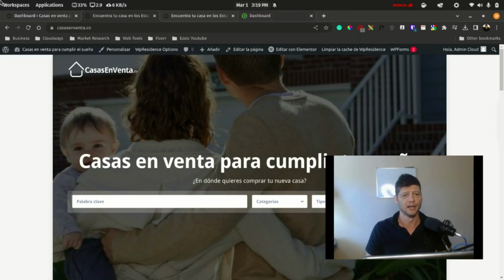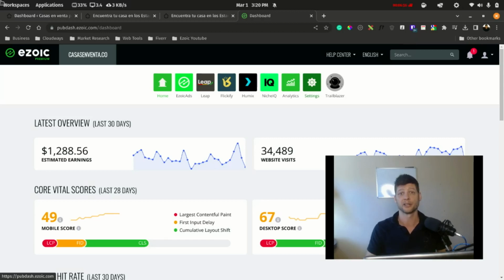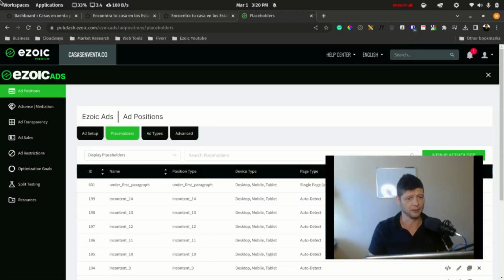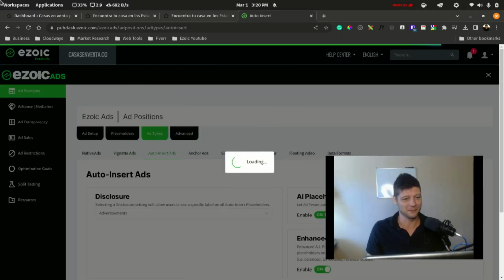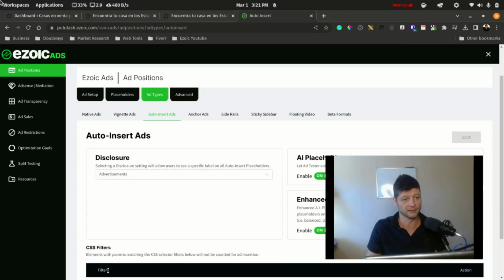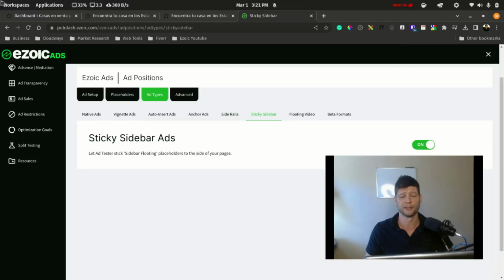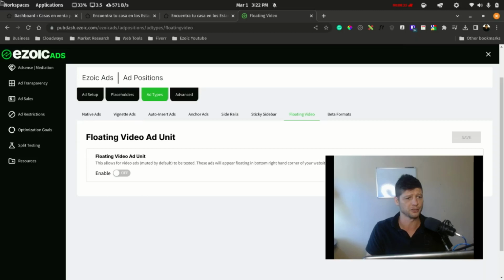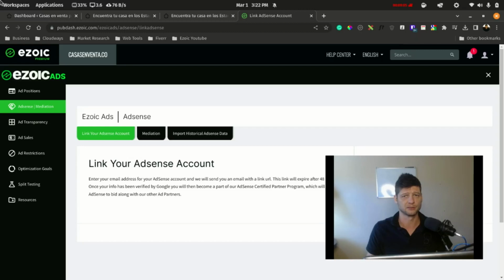Ezoic Earnings: Successful website's avoid these mistakes (Case Study Learn)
All successful websites get this right.

Avoid these costly mistakes made by live production website case studies. See how we evaluate a website to optimize for the best possible sales and ad revenue.

Today we are looking at website user experience mistakes to avoid and peek into case study website Ezoic dashboard for overview and ad configuration for best results.

When you're ready to take your business to the next level in online income, check out:

Our blueprint helps turn poor-performing websites into relentless sales-driven machines that earn long-term passive income.

If you appreciate the help, please show me some love and Like 👍 the video. 😁

About me
My name is Johan. I manage a web agency that focuses on creating exceptional web user experience to boost sales and ad revenue. I created this channel to support my client base and want to share my experience with a broader community.